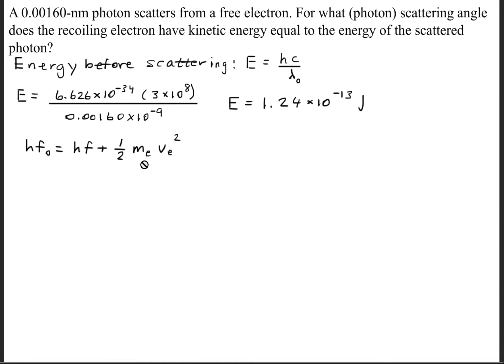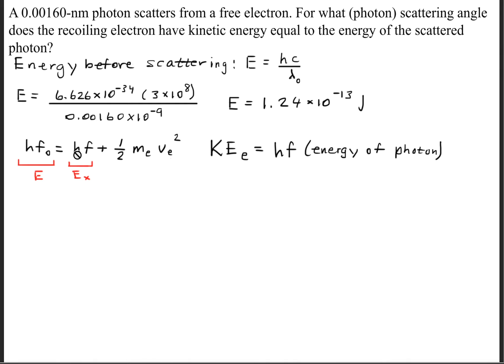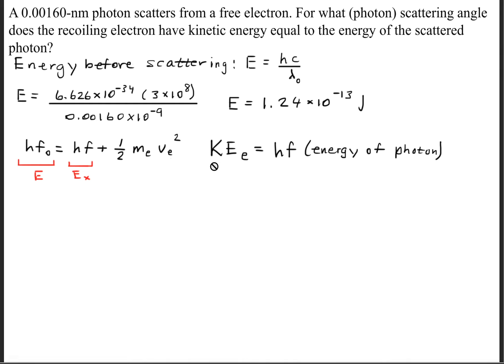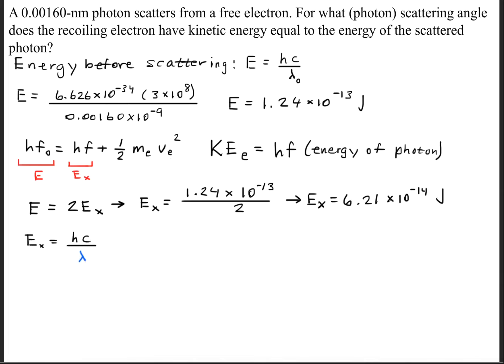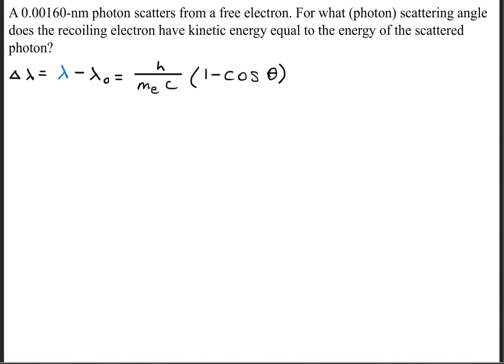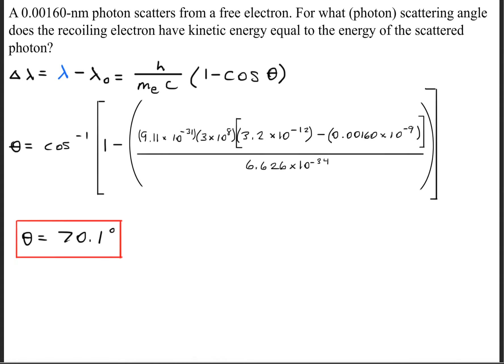A 0.00160-nm photon scatters from a free electron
A 0.00160-nm photon scatters from a free electron. For what (photon) scattering angle does the recoiling electron have kinetic energy equal to the energy of the scattered photon?